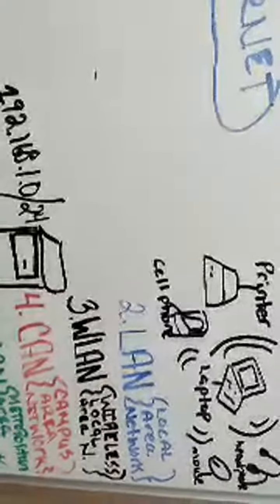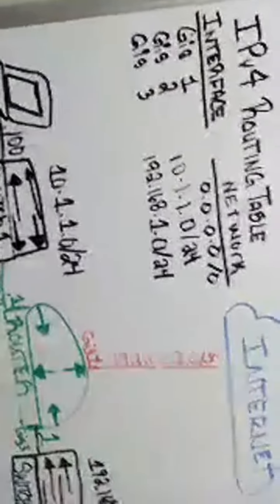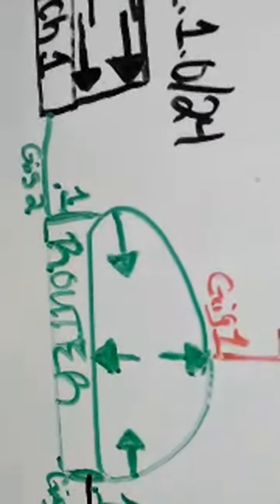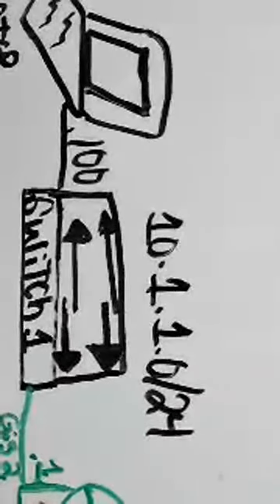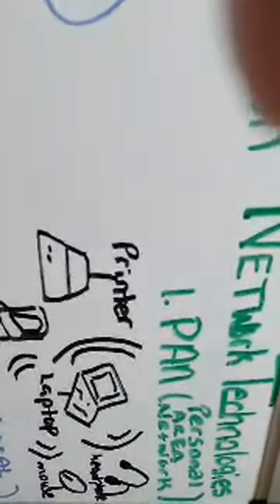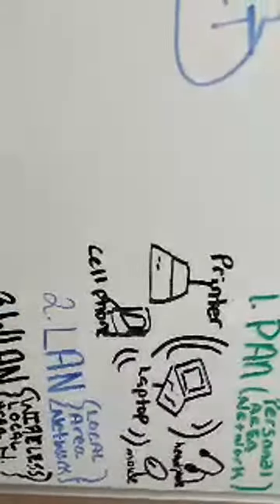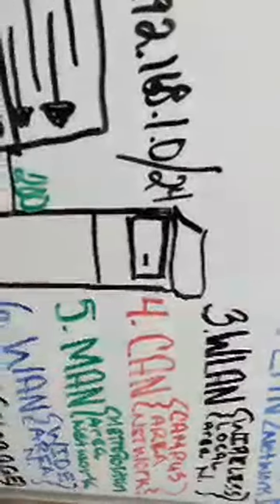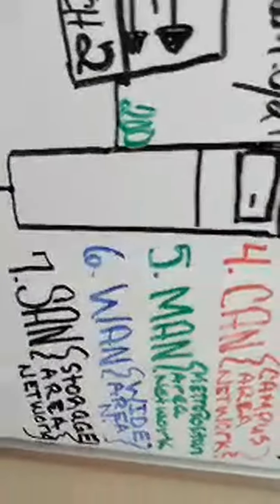CCNA ³⁶⁵ | Common Network Technologies_D⁷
Personal Area Network (PAN) ...

Wireless Local Area Network (WLAN) ...

Campus Area Network (CAN) ...

Metropolitan Area Network (MAN) ...

Wide Area Network (WAN) ...

Storage-Area Network (SAN) ...

System-Area Network (also known as SAN

Reading via CCNA 200-301 CERTIFICATION GUIDE